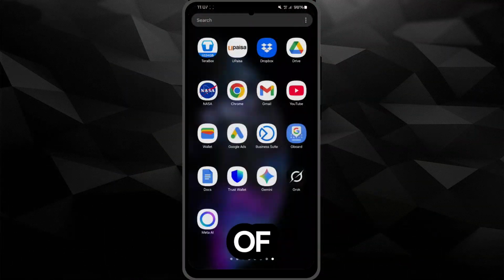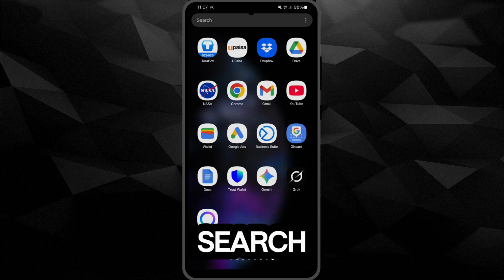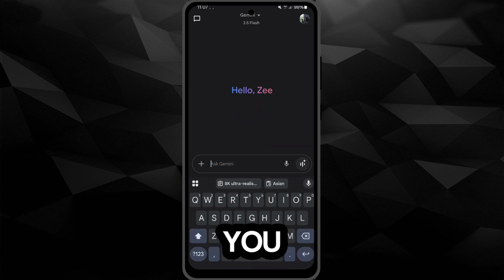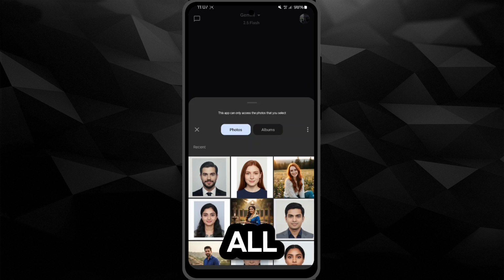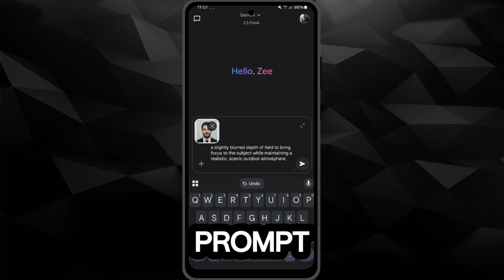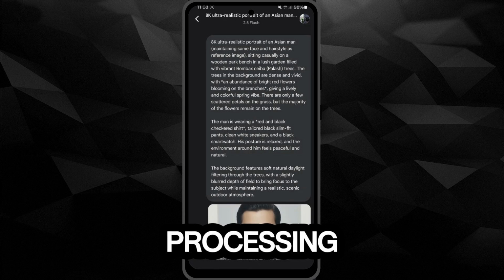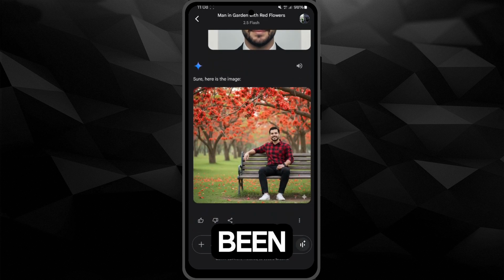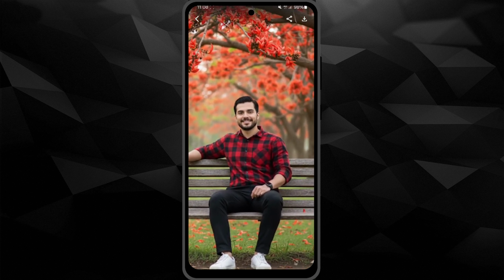Trending Gemini Boys AI Photo Editing Prompts | Gemini New Viral Photo Prompts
Hey Dear Boys, in this video tutorial you will learn how to generate ai photos for free with google gemini photo editing prompts, so dear boys watch full video so you can learn how to generate ai photos of yourself with google gemini nano banana prompts.

google gemini prompts for men

google gemini prompt for boys

gemini prompt for boys

nano banana prompts for boys

nano banana ai prompt for boys